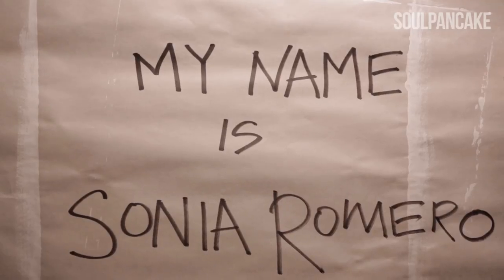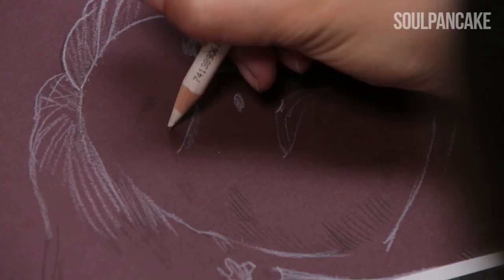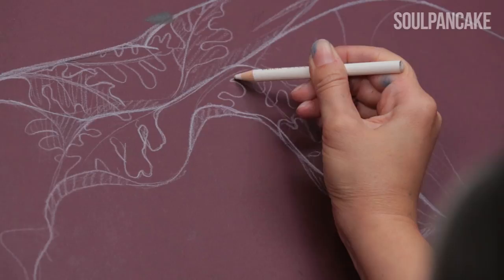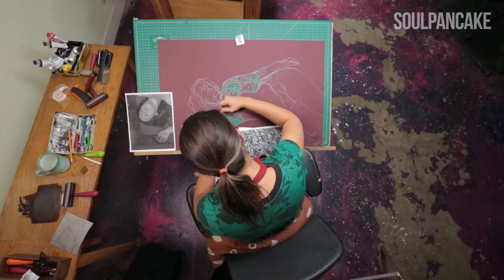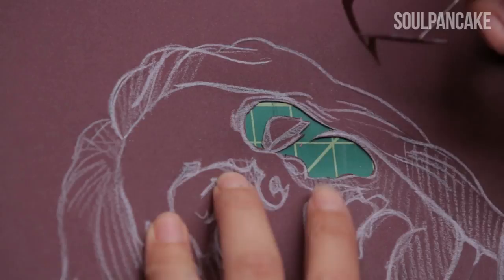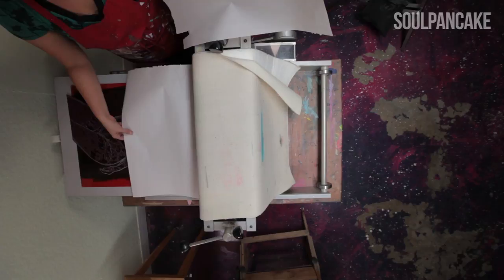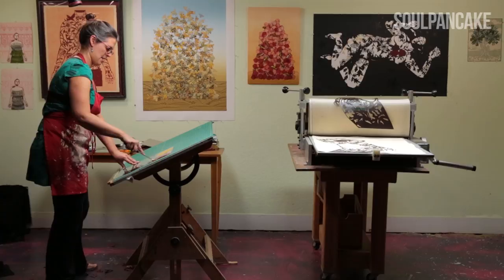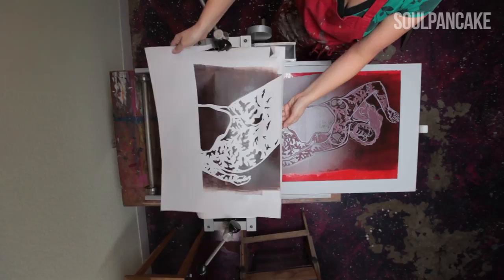Artist Sonia Romero talks about PrintMaking | Art Attack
Artist Sonia Romero tells us more about her artistic process.

How do students react when high school boys are treated like women in Congress?? CLICK HERE to find out!